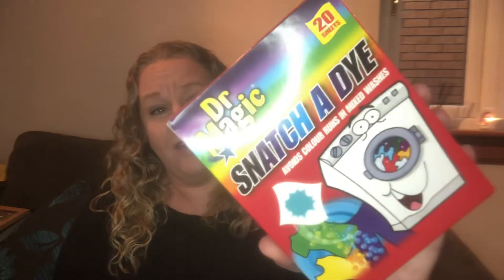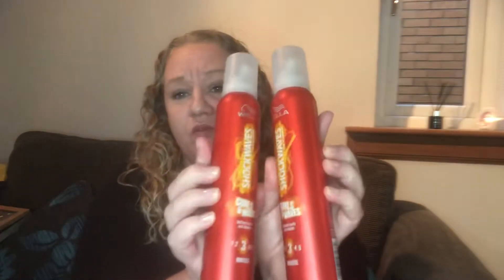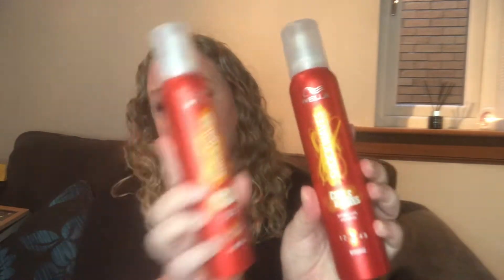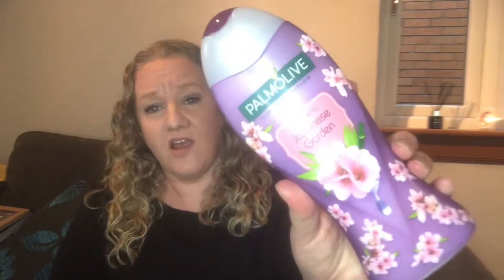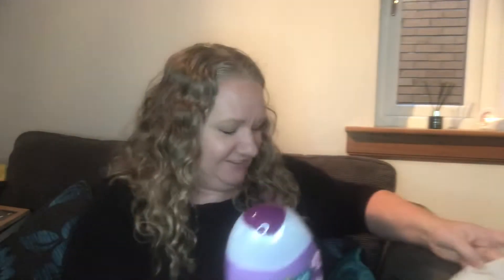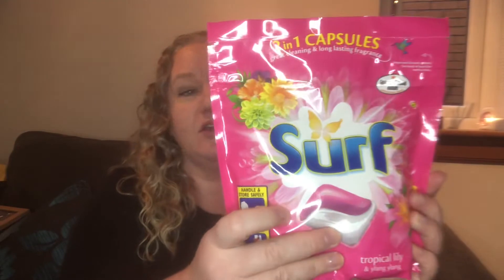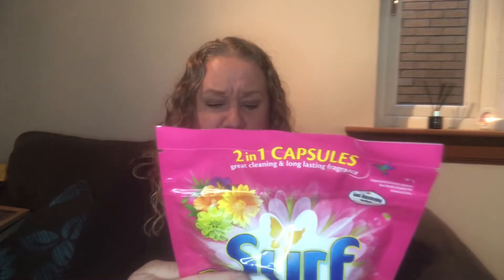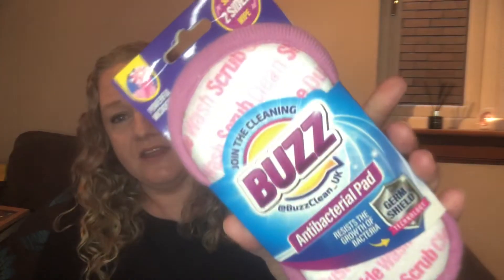Savers U.K. Home and Beauty Haul November 2020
Savers is a U.K. store and this is my home and beauty haul